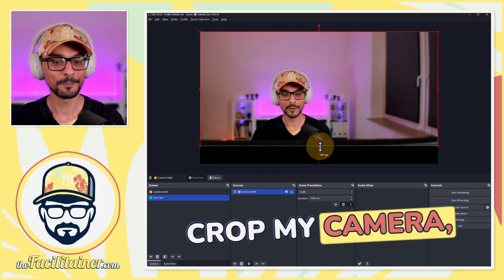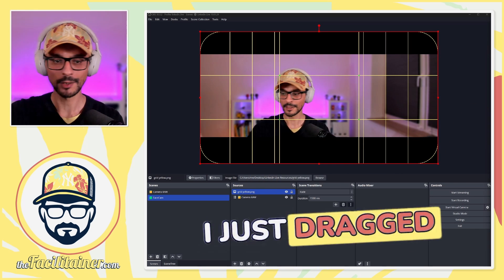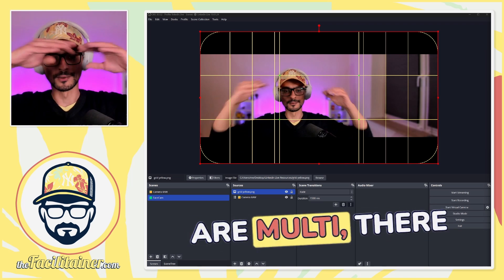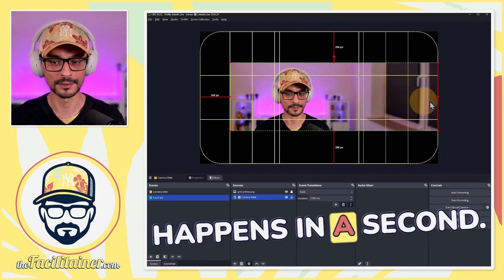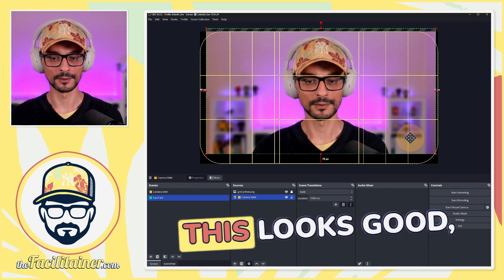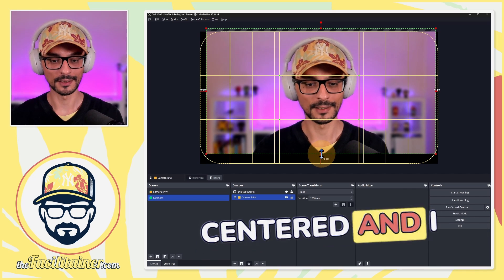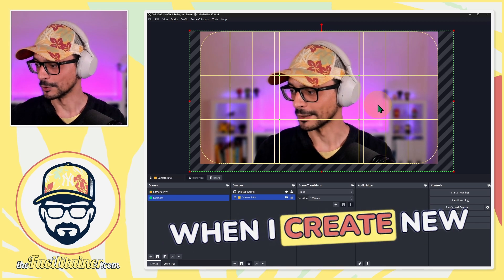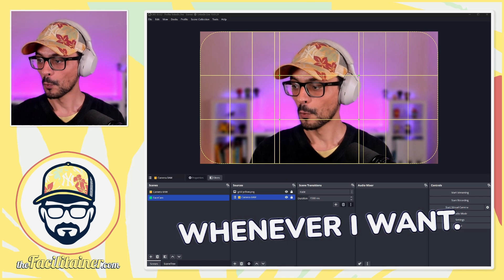Ultimate OBS Studio Hack: Perfect Webcam Alignment with the Rule of Thirds 🎥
Learn how to perfectly align your webcam in OBS Studio using the rule of thirds for professional streams, recordings, and online meetings.

🛠️ *Tools I Use & Recommend*
💛 *CNVS Visual Kit:* 11,000+ hand-drawn icons & visuals

📚 *Resources*
- *OBS Studio:* Free software for streaming and camera alignment

Struggling to get the perfect camera framing in OBS Studio? In this tutorial, you'll learn how to use the *rule of thirds* to align your webcam for a professional look.

You'll discover how to:
- Use a transparent grid overlay to frame your webcam
- Crop and zoom your camera for polished composition
- Position your face at eye level with balanced spacing

Perfect for streams, recordings, online meetings, or virtual workshops.

⏱️ *Timestamps*
00:00 Why Webcam Alignment Matters
00:15 Using the Rule of Thirds Overlay
01:03 Perfecting Your Camera Setup

🫱🏽‍🫲🏽 *About Me*
Hey, I'm Said, the Facilitainer! I help you create engaging, fun, and impactful virtual experiences using innovative tools, workshops, and facilitation strategies.